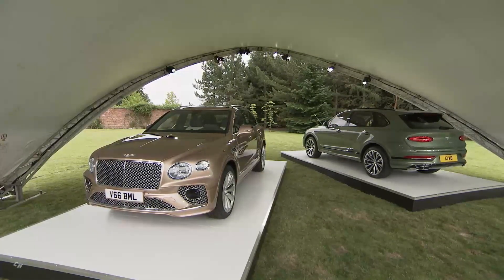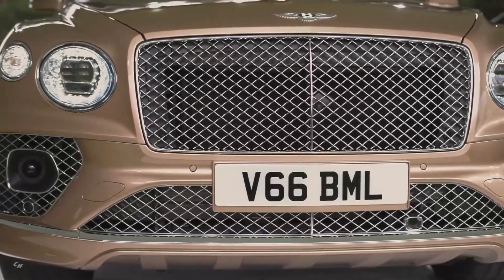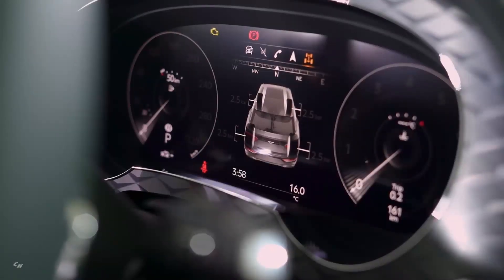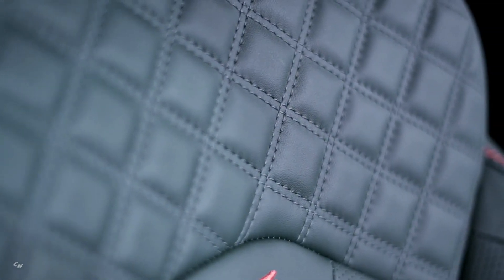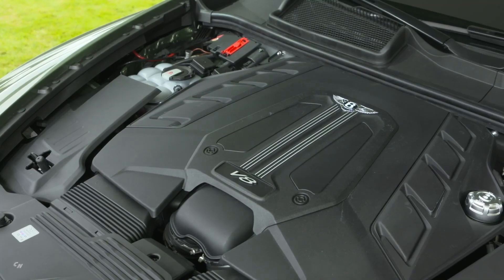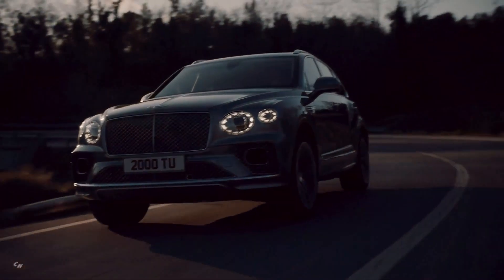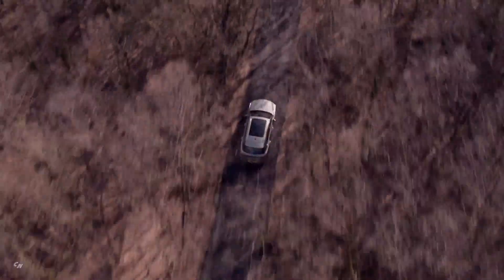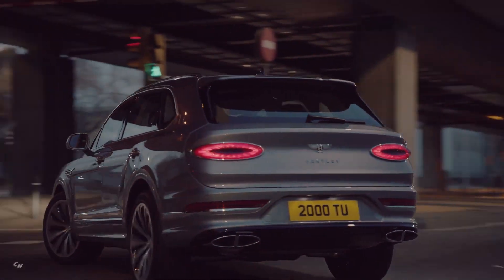2021 Bentley Bentayga New Look Luxury SUV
The car that established the luxury SUV sector has been enhanced to create the ultimate in power, luxury and usability. Designed, engineered and handcrafted in Crewe, England, the extraordinary new 2021 Bentley Bentayga  builds further on the outstanding success of its predecessor.